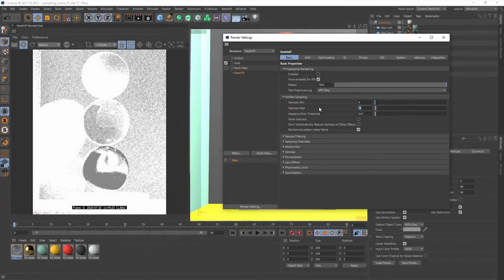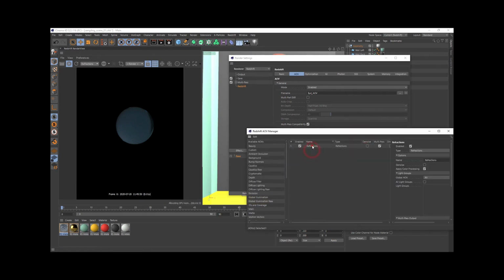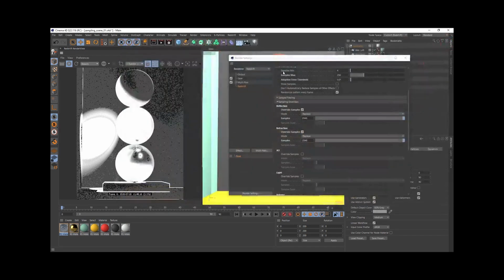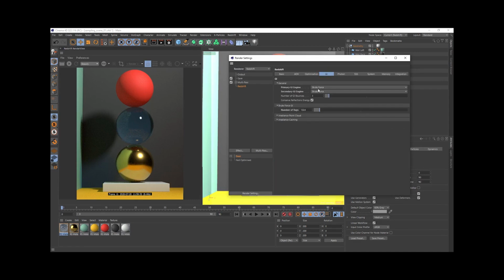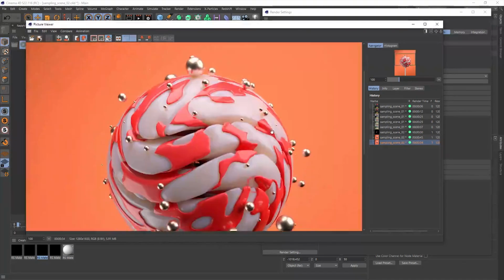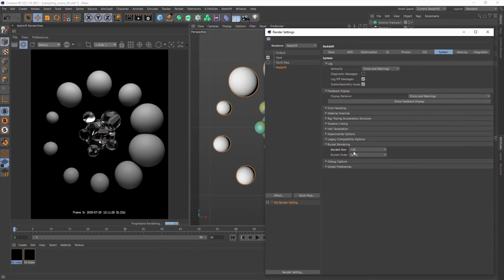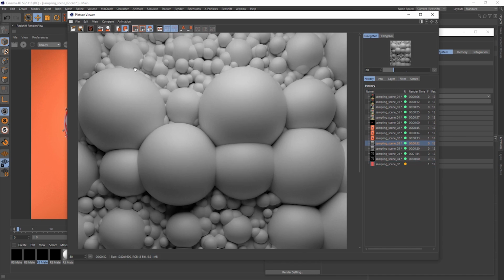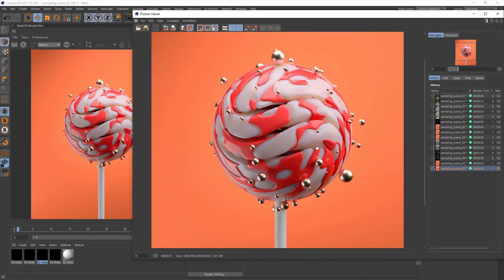Optimize Redshift in Cinema 4D | Boost Render Speed & Quality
In this class I`ll show you how we can reduce render time in Redshift by tweaking settings. We will study the benefits of Sampling overrides settings, activate RTX acceleration and I will show you the algorythm of how we should analyze scene before tweaking sample values.